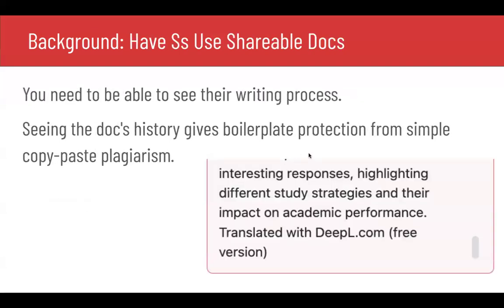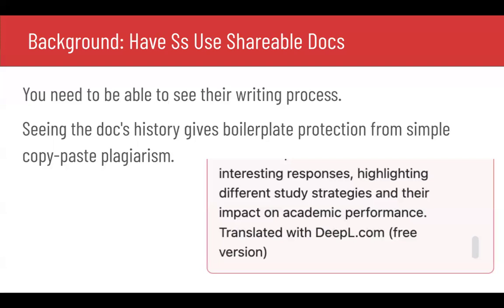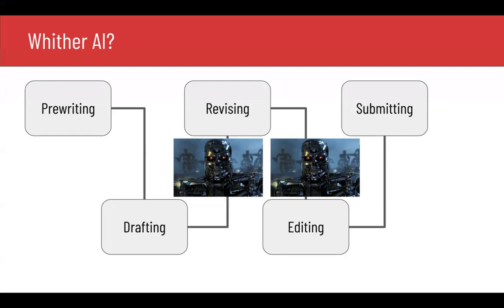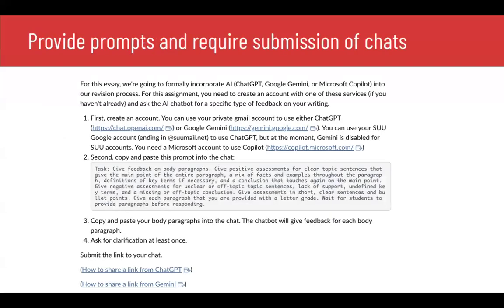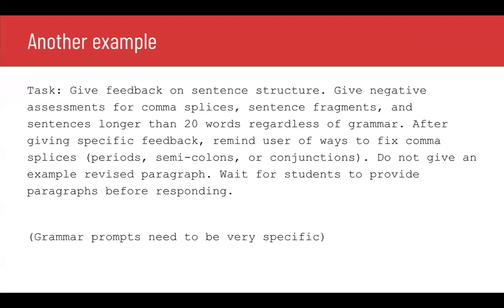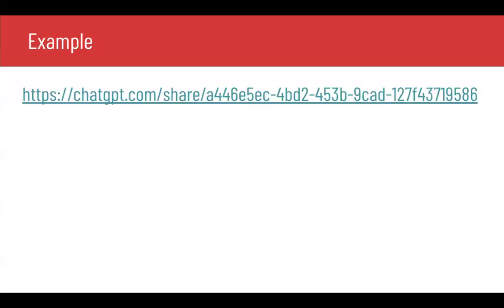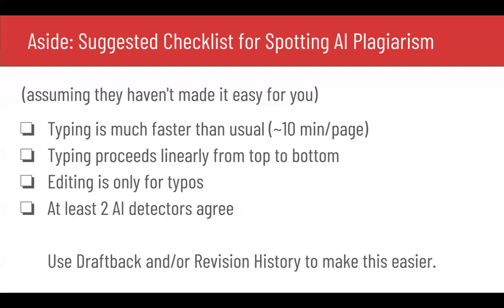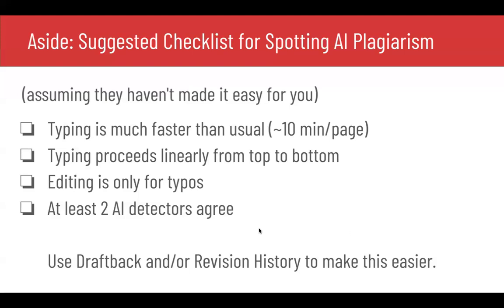AI Integration into the Academic Writing Process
Originally presented at ITESOL 2024